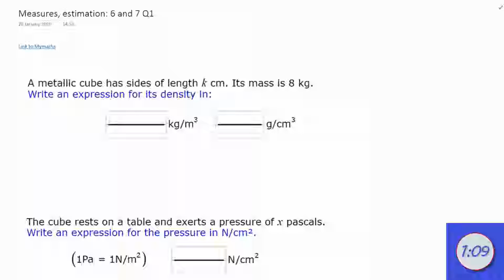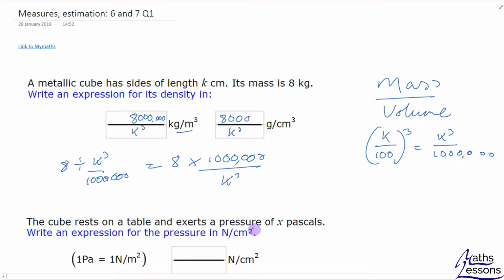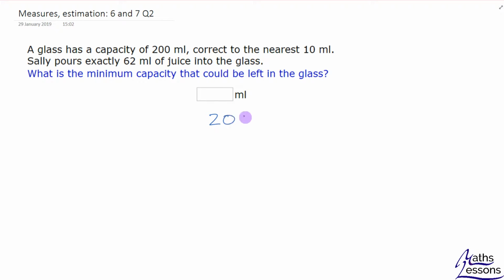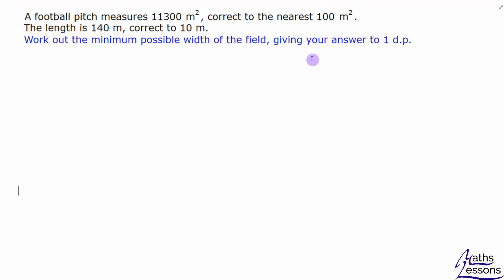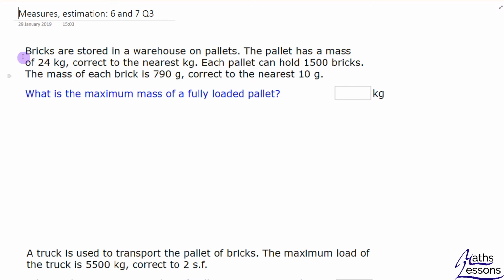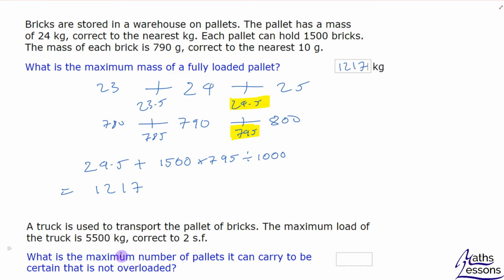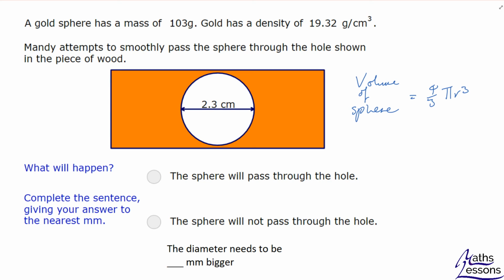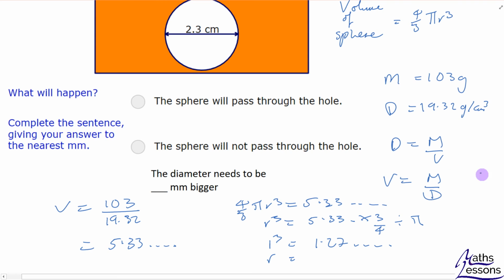This lesson works on Measures, estimation: 6 and 7 These are fundamental topics.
This lesson works on measures, estimation: 6 and 7e 8/9 level. These are fundamental topics required to gain a 6 or a 7.

This stream is 24 hrs later due to ilness. at 4.30 pm  Levels 8/9 work will be streamed on Thursdays at 4.30 pm.